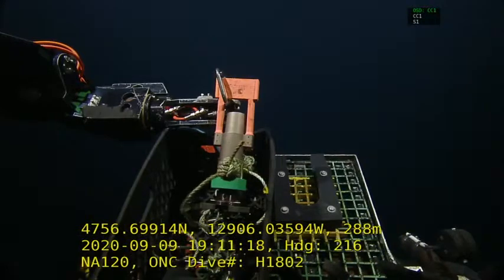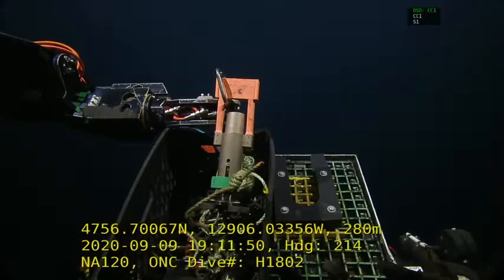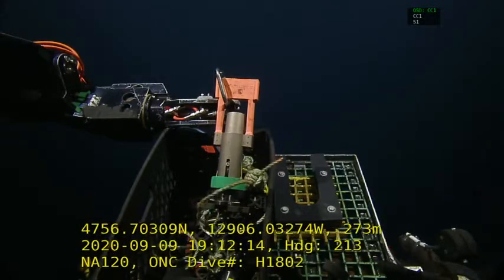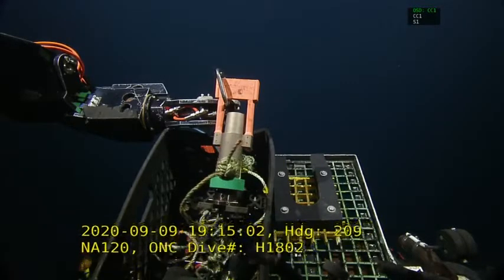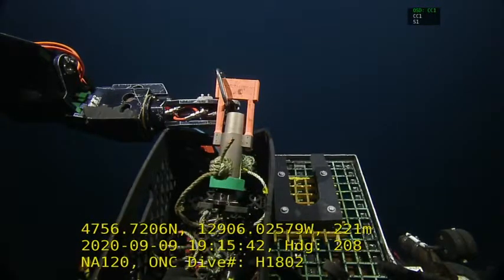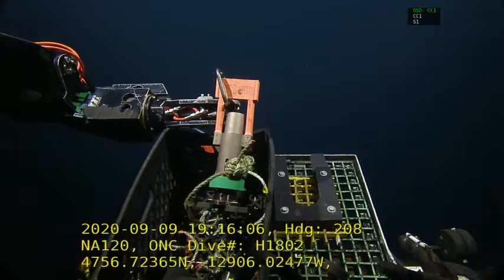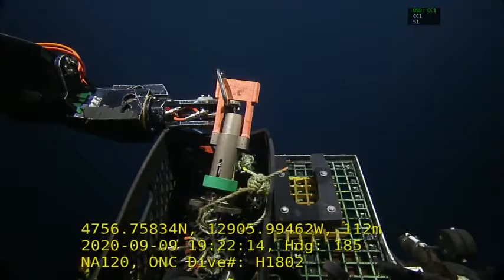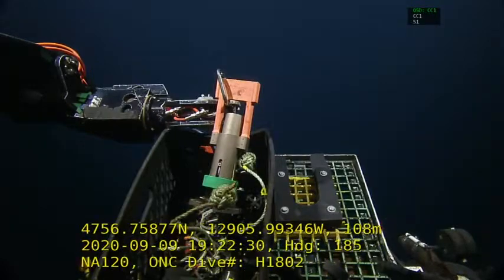ROV Hercules Dive NA120 H1802 2020 09 09 19 10 54 880 UTC 150